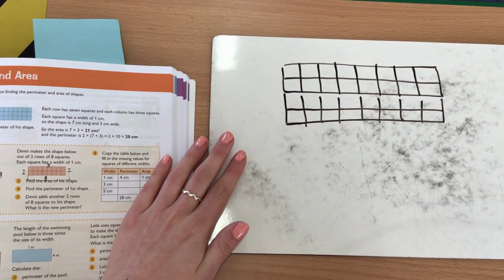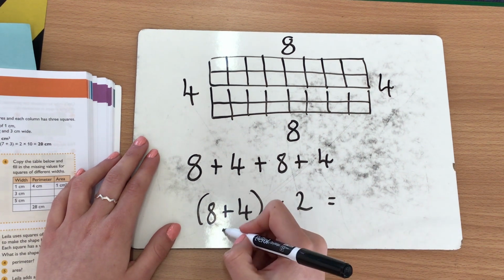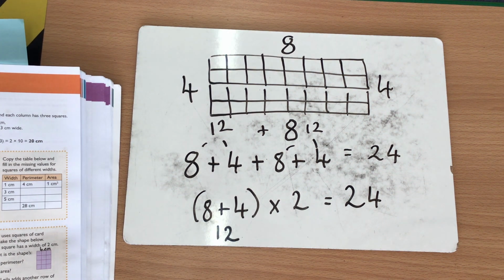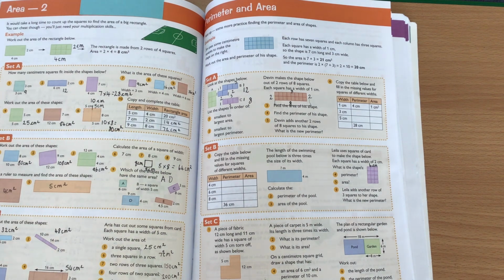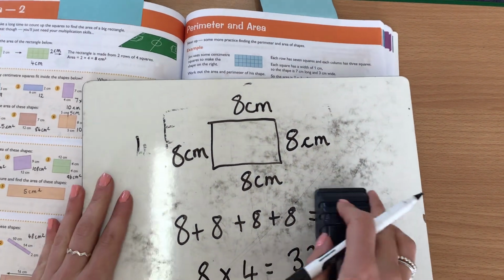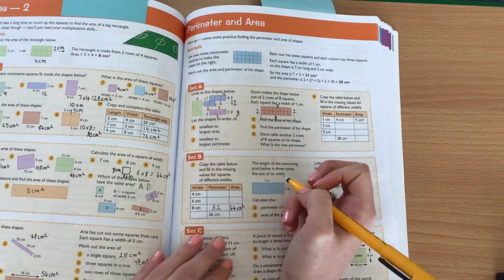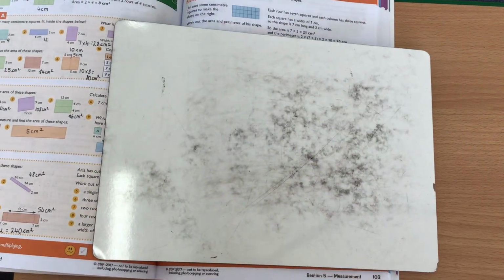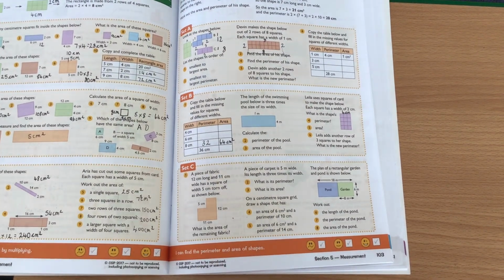Area and Perimeter